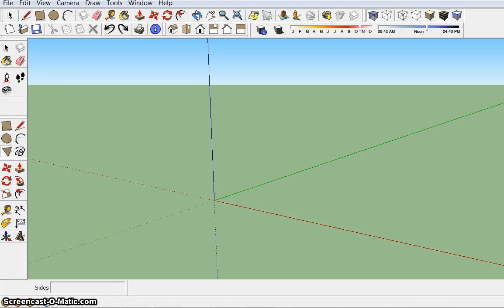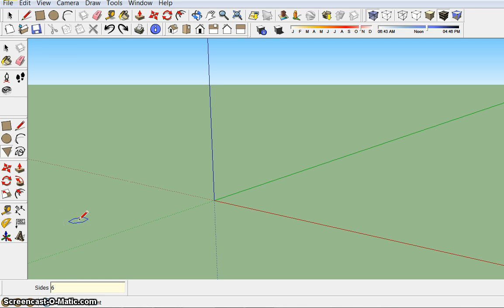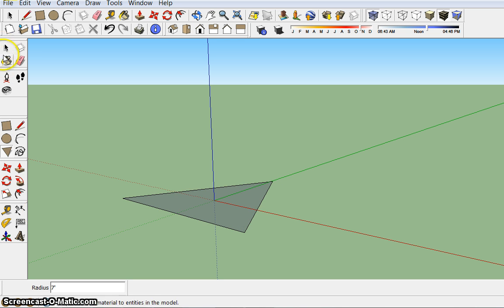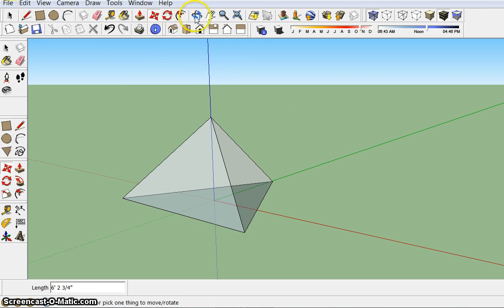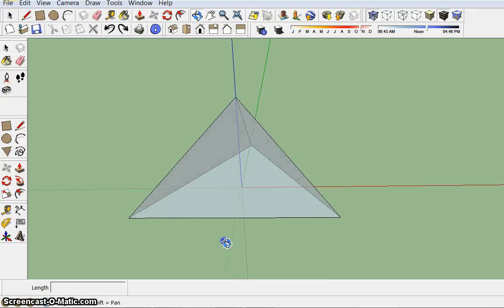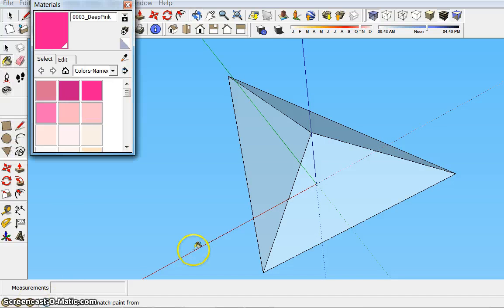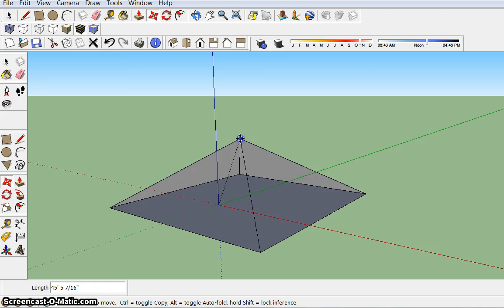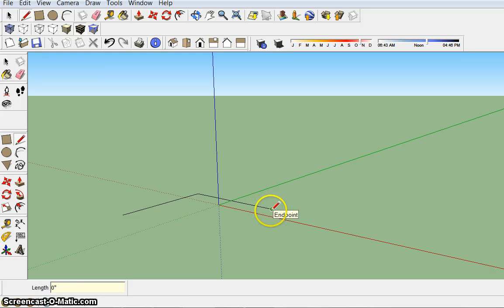Google Sketchup: Pyramid Creation